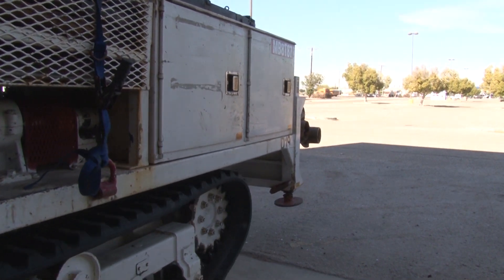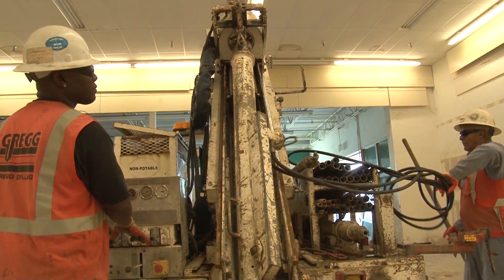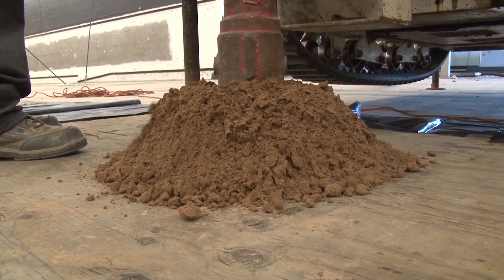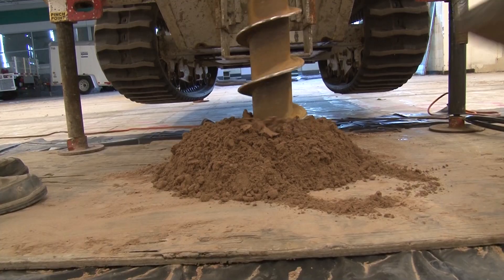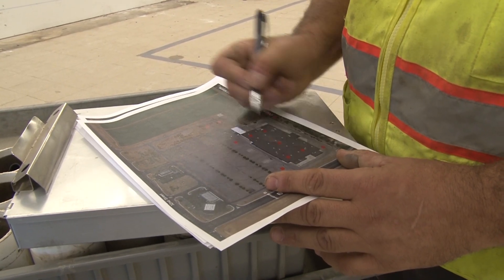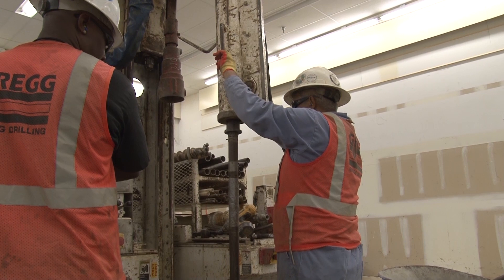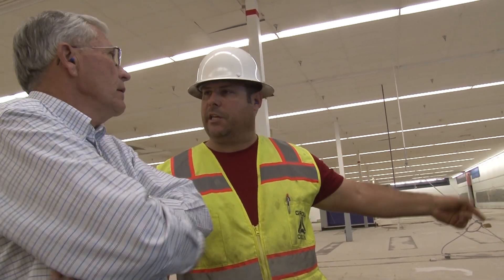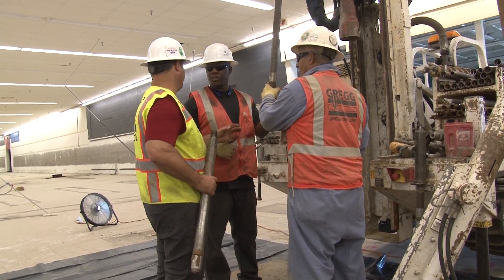Crews Collecting Soil Samples From Old Kmart Building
Engineering crews on Dec. 12, 2016, started taking soil samples from below the foundation of the old Kmart building along 32nd Street in Yuma. The work is the first big step in a massive renovation project to convert the building into the Veterans Neurological Research Center​. The Center is a joint project of The Cocopah Indian Tribe​ and Medical Management Group. In this video, Cocopah Business Development Director Gary Magrino and Group Delta Engineering Geologist Jim Sanders explain how this work is taking the project to the next level.